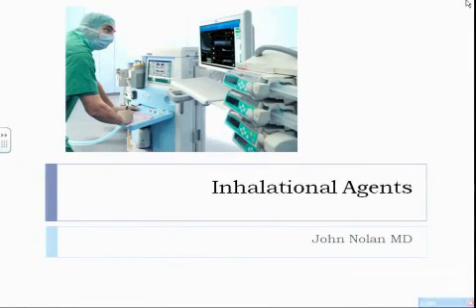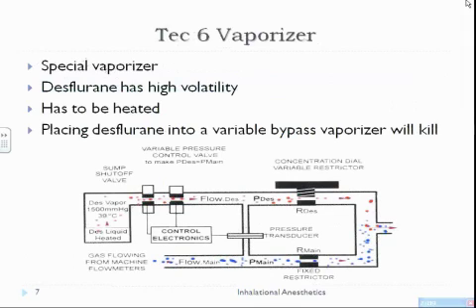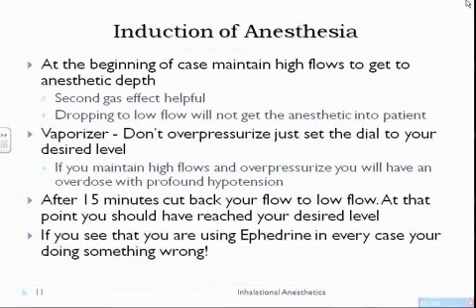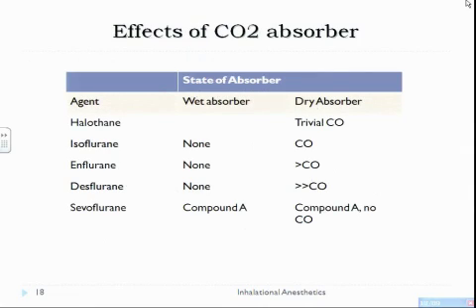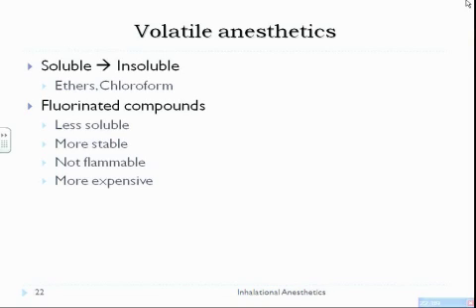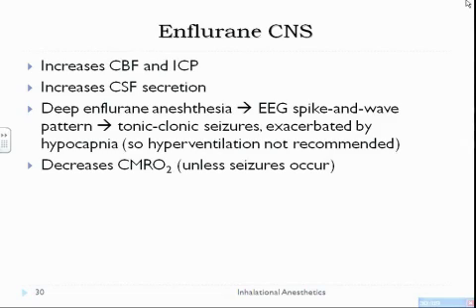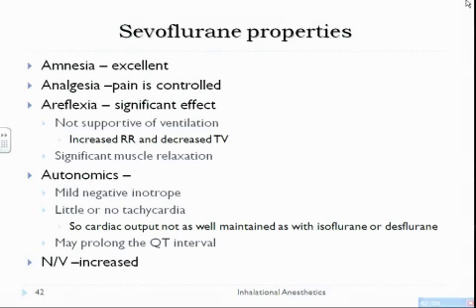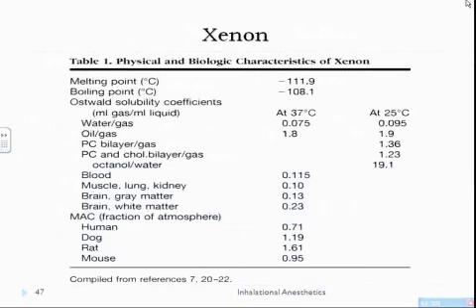Lest 5 Inhalational Agents